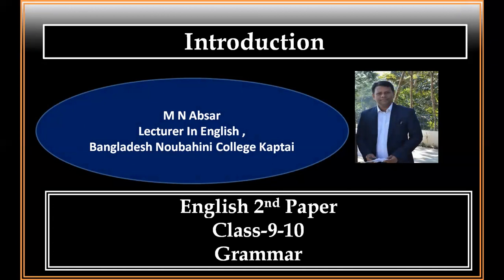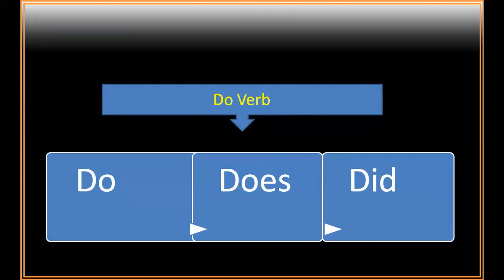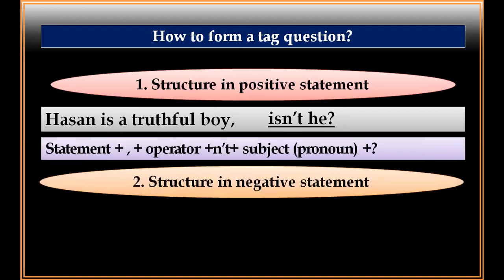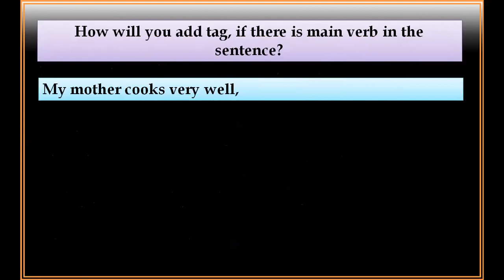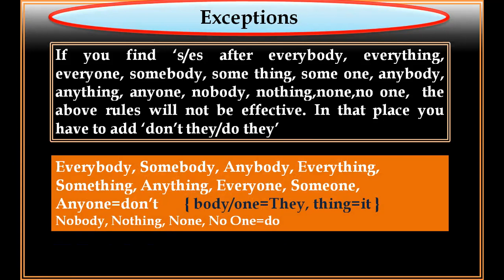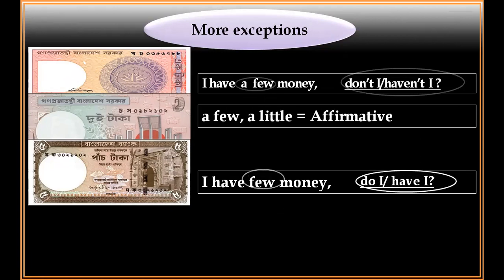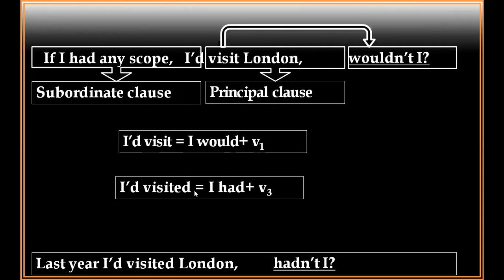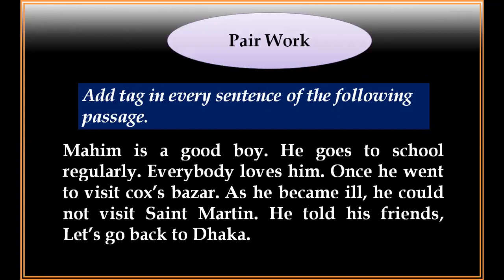Tag Question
✍✍✍Here tag question has     been  depicted very easy way so that students can solve it smoothly and effectively. Here  topic related sentences have been included as model examples . These sentences carry separate characteristics. I think this video lesson  will be very helpful for the students to solve the topic . The easiest pedagogy  have been shown here. I hope the learners will be able to solve the lesson  and they can apply them in their practical /real life situation.

🔯 This channel has been created to teach four skills of English e.g. listening, speaking, reading and writing. It deals with the easy way to teach English to the learners who seem English as a tough language .It highlights  all  the branches of English like listening, speaking, reading and writing. Especially  practical grammar topics are highly  being depicted to the learners . The main focus of this channel is to help the learners  teach English, especially Bengali community. So two versions of every lecture are provided - one is fully in English and another one is in Bengali.

 ✅ With Thanks
MOHAMMED NURUL ABSAR
MA in English Language & Literature (ELL)
MA in English Language Teaching( ELT )
Lecturer in English
Bangladesh Navy College Kaptai